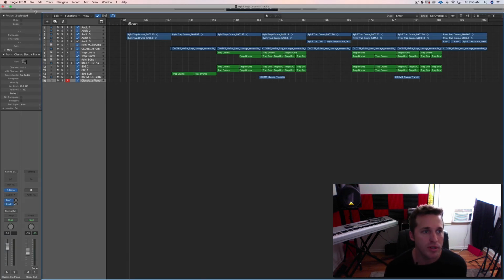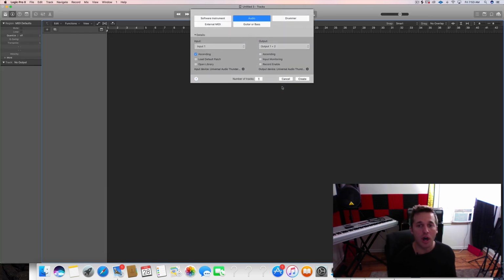How to Use Track Stems For Artists (Free For Profit Beat With Track Stems)